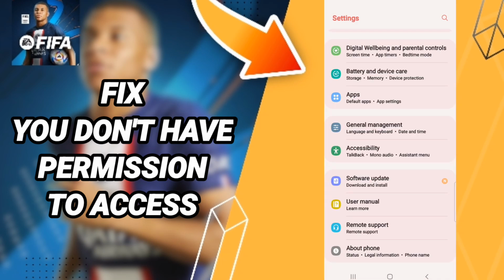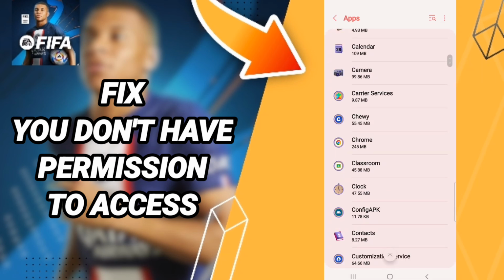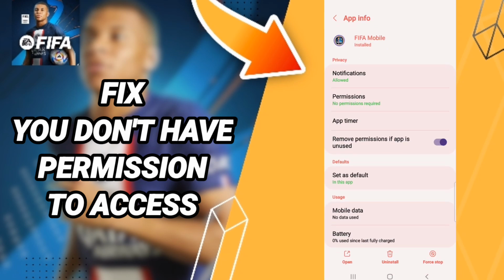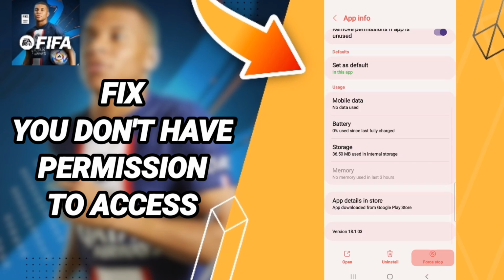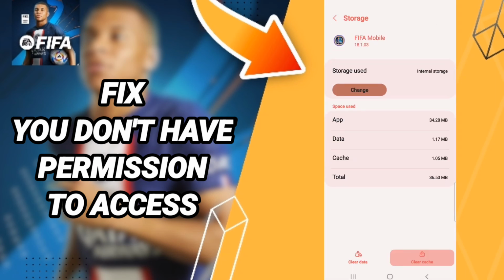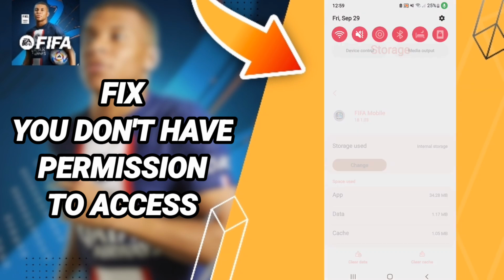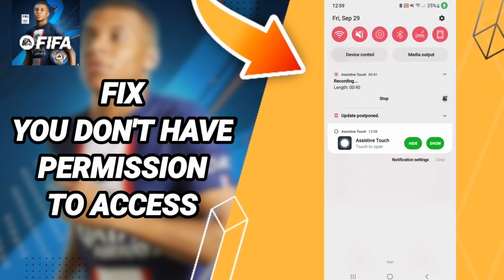How To Fix You Don't Have Permission To Access On FIFA Mobile App